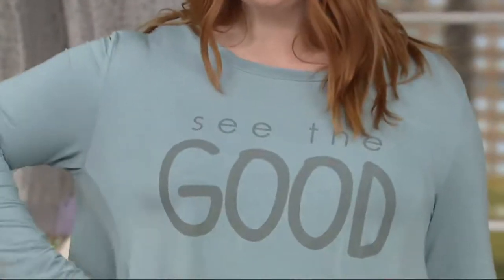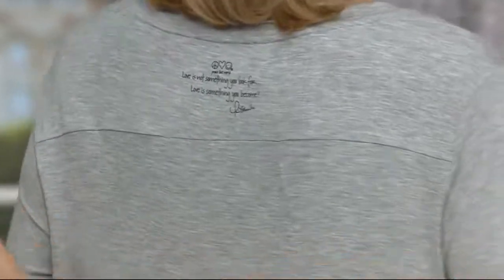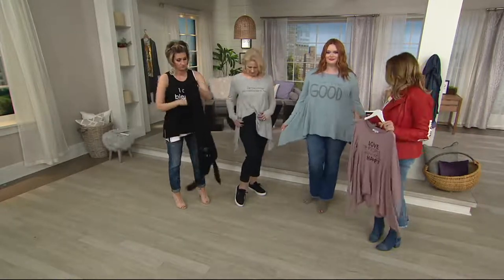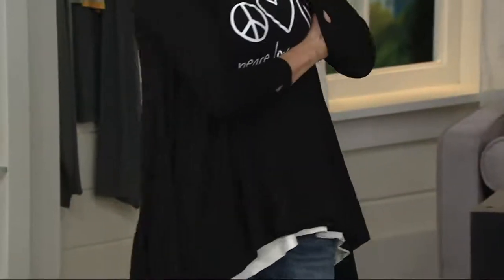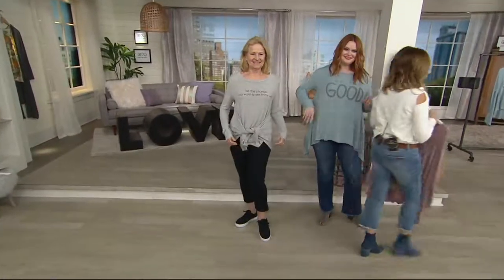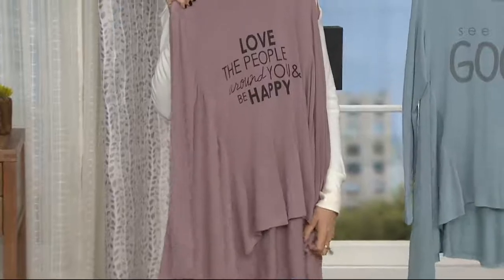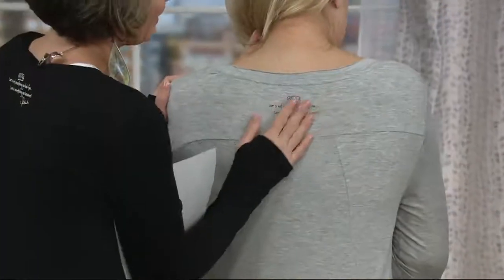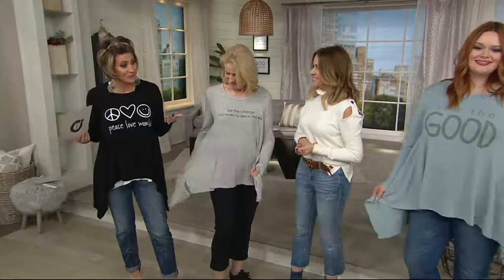Peace Love World Long Sleeve Parachute Top w/ Affirmation on QVC